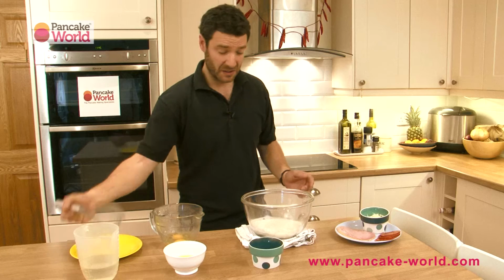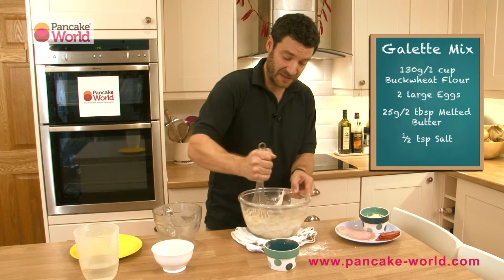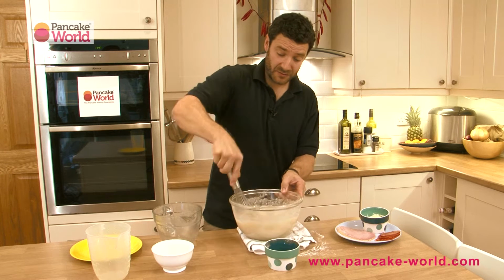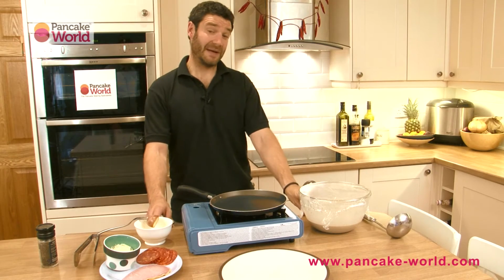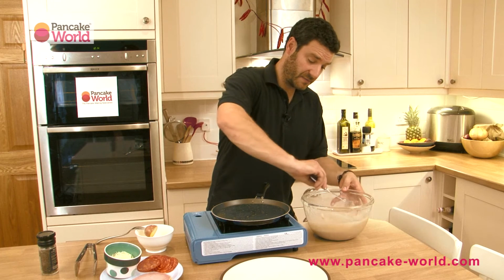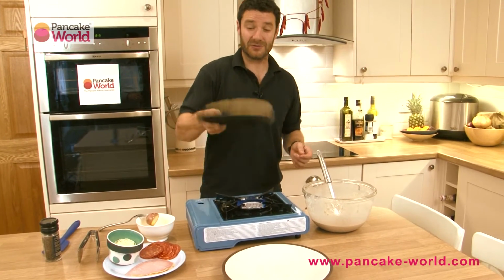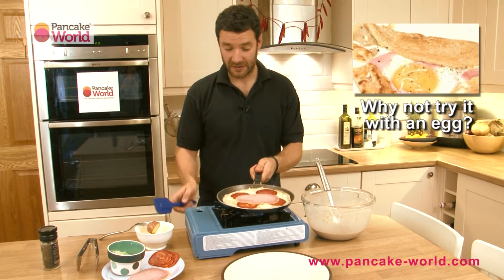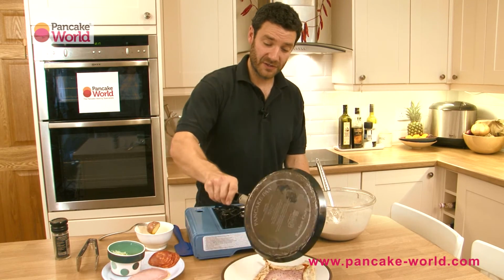Bonus Episode: "How to make French Galettes from scratch"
BONUS EPISODE! We were only going to make four videos but couldn't resist making one more!

In this video, you will learn how to make a traditional French savoury galette at home with our simple recipe in the comfort of your own kitchen! Delicious Galettes are easily made with buckwheat flour, butter and eggs (along with a dash of water and a pinch of salt). Galettes can be enjoyed with a variety of yummy toppings: ham, cheese, bacon, egg, chicken, beef, vegetables, salad ... the possibilities are endless!

Presented by Crepe Making Expert Loic Moinon, founder of Pancake-World.com, La Creperie de Sophie and The Welsh Creperie Co.

Pancake-World is one of the World’s leading crepe mix and equipment wholesaler and distributor. We have over 15 years experience in the catering business, with a fair few years spent dealing all specially with everything crepe and pancake related. We supply a wide client base (including restaurants, hotels, market traders, desert lounges) from small independents to large national chains. Our focus is on providing best value for money from a wide range of suppliers.

We are based near Cardiff, South Wales. Our mixes are manufactured under various brand names in collaboration with various partners. Pancake-World supplies high quality equipment and pancake making supplies too, mainly sourced from KRAMPOUZ in France, ensuring we have the right products for a wide range of customers.

At Pancake-World we are committed to providing the highest quality products and service at the best possible prices. If there is an item you need and it is not shown, simply give us a ring and we will be able to source it for you.

Happy crepe making!

Production: Candy Jar Films for Pancake World TV.